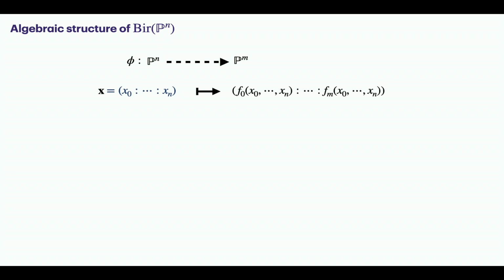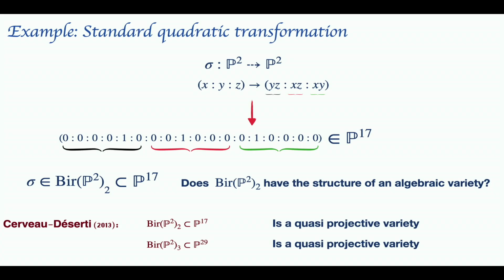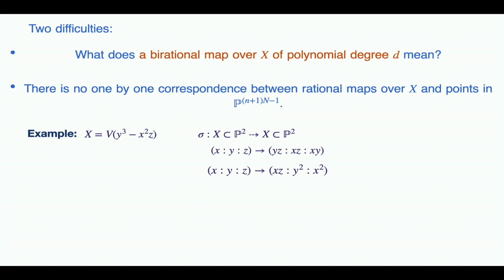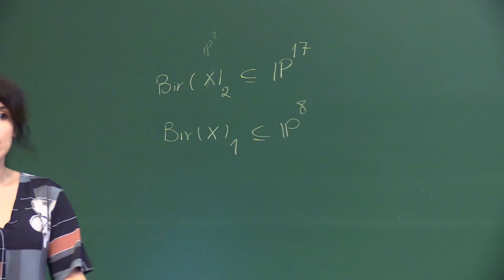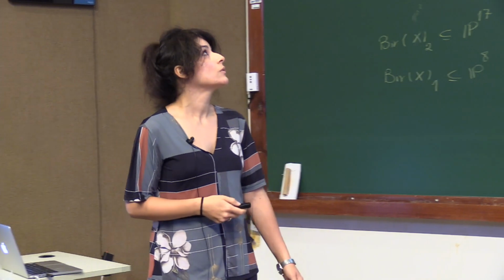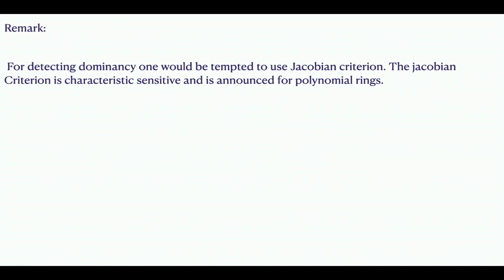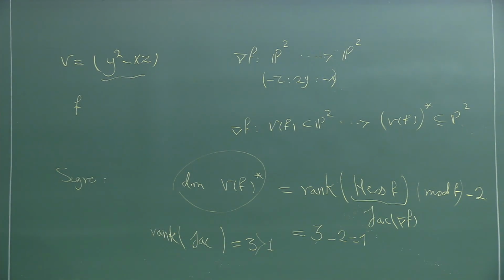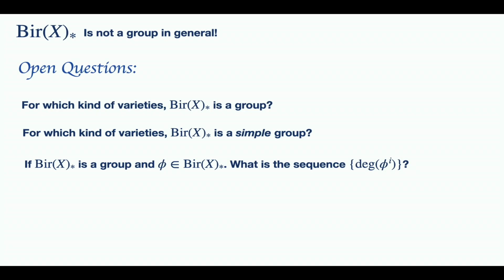15th ALGA (Commutative Algebra and Algebraic Geometry) - Maral Mostafazadehfard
Speaker: Maral Mostafazadehfard